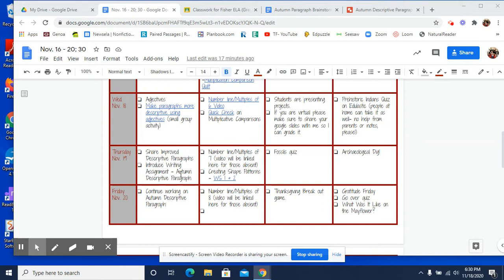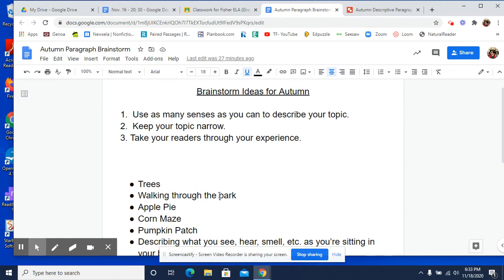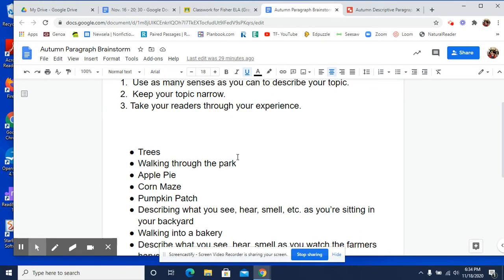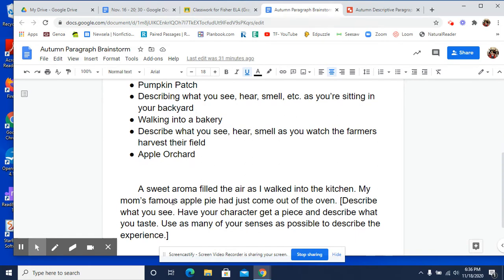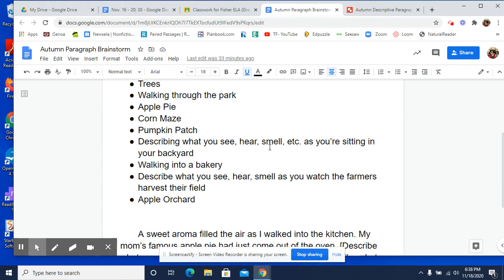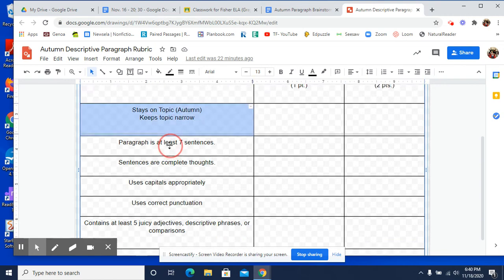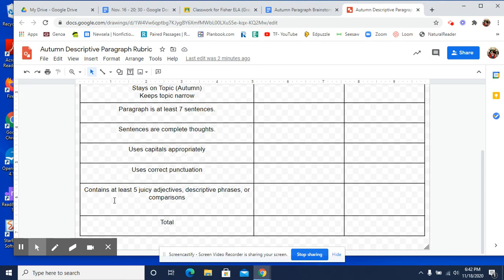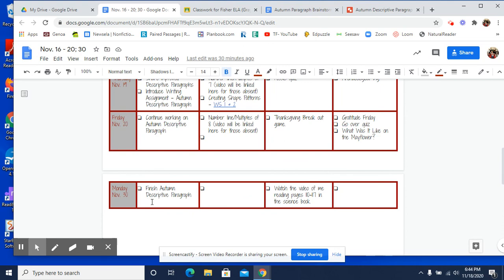Autumn Descriptive Paragraph (11/19)